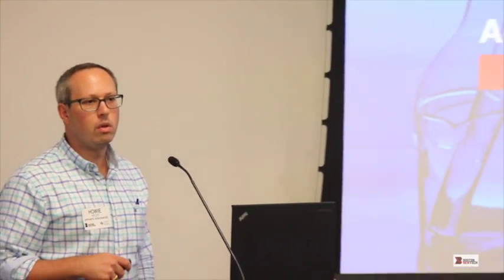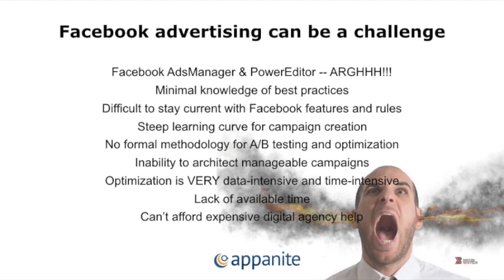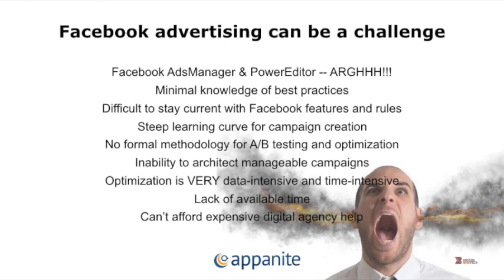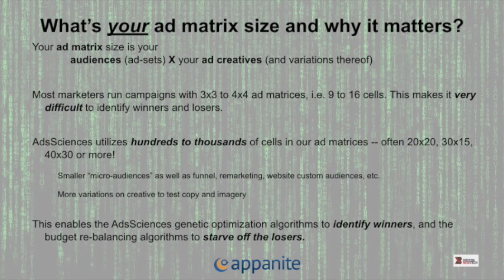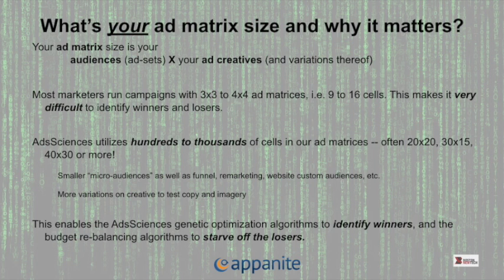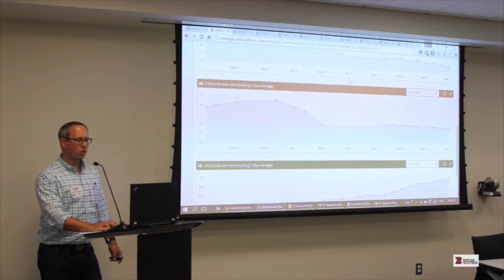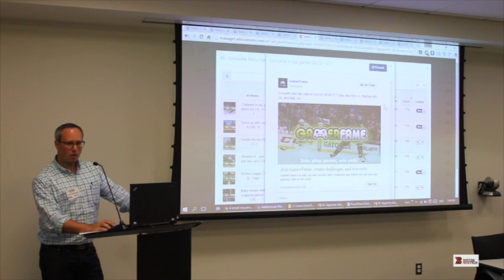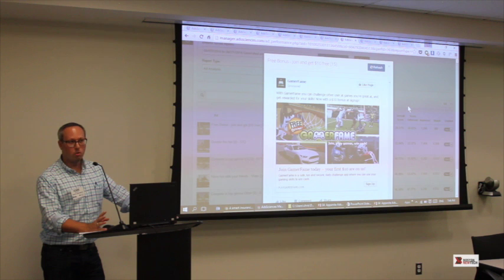AdsSciences - Boston New Technology Startup Demo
AdsSciences - Facebook ad optimization & budget rebalancing algorithms platform & methodology. (Howie Hecht / @HowieHecht) Tech: LAMP stack, Facebook Advertising API.